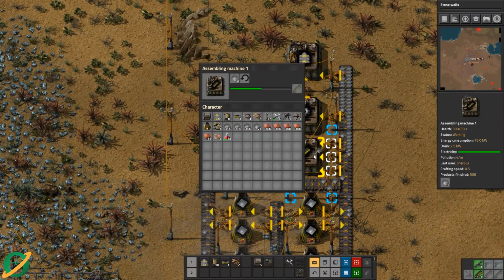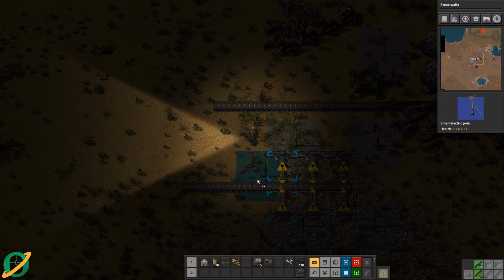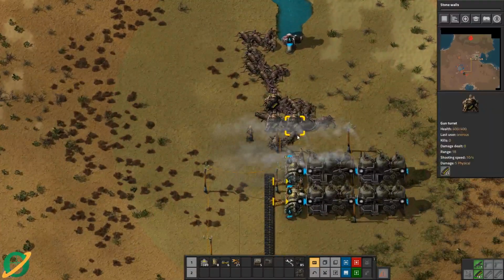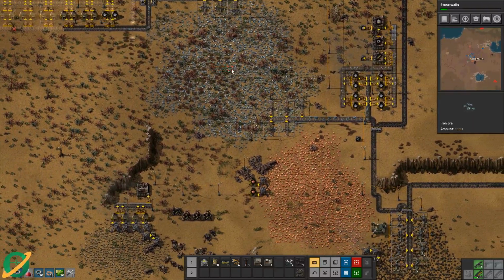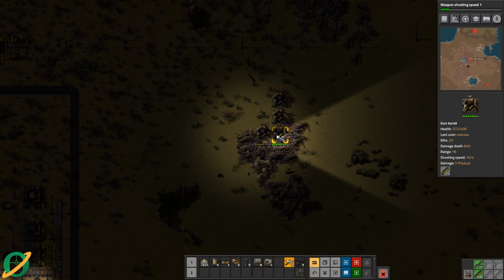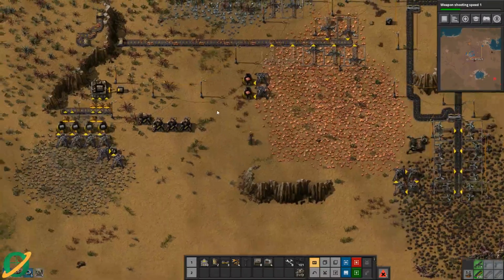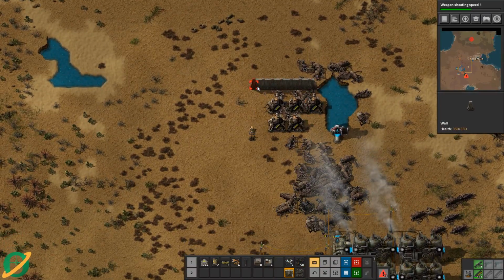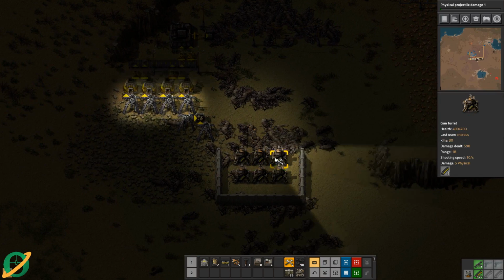Factorio Death World Ep 03: Slow and steady?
Our big plans for the factory are being entirely ignored by thoughtless biters. The attacks are really starting to stunt our growth, which doesn't bode well for the future. If we can't get science automation happening in the short term, we're going to lose the arms race convincingly.

Already launched a rocket and want to take your base to the next level?